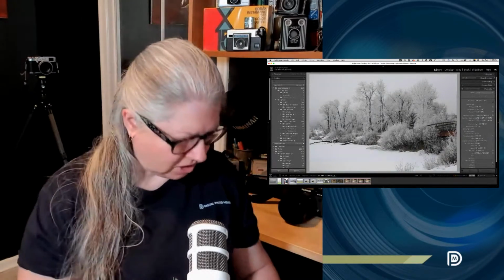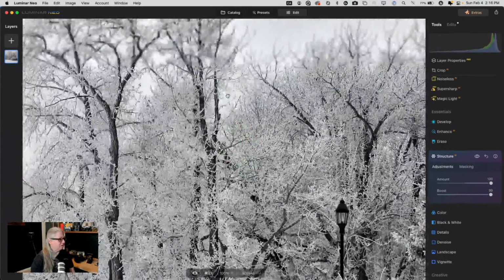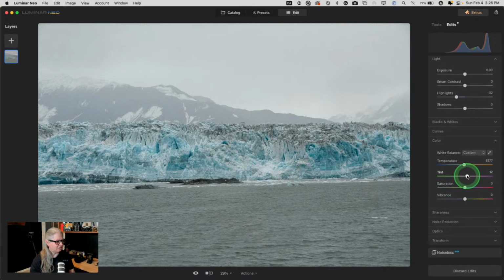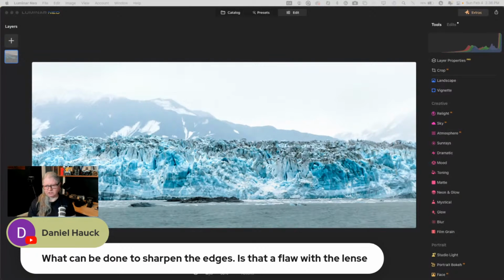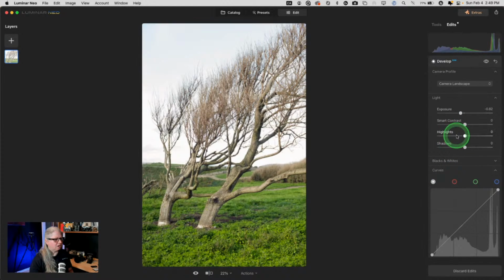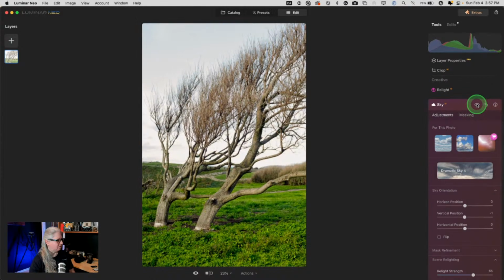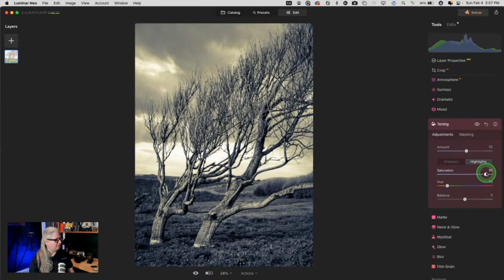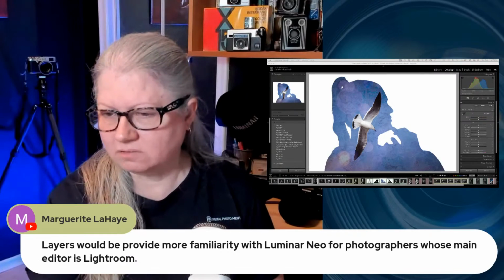How to Fix Underexposed and Overexposed Photos - LIVE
In this photo editing tutorial on how to fix underexposed and overexposed photos, discover how to tackle common photo editing challenges like exposure adjustments, noise reduction, and composition enhancements. Learn the nuances of adjusting exposure using curves for precise corrections, ensuring optimal exposure levels for all elements in your images.

Dive into advanced editing techniques such as batch processing to streamline your workflow and maintain consistency across multiple images. Explore methods to enhance composition by removing distractions and using vignettes to draw attention to your subject. With step-by-step guidance and practical tips, elevate your photo editing proficiency and achieve stunning results!

Key Takeaways:
✔️ Correct exposure is essential; aim for accuracy in-camera and fine-tune in editing for optimal results.
✔️ Understanding exposure terms like EV and histograms aids in better image interpretation and adjustment.
✔️ Ensure correct exposure for snow photography; histograms touching the right side indicate optimal exposure.
✔️ Utilize curves adjustment for precise exposure control, avoiding biases with exposure sliders.
✔️ Apply sharpening and masking selectively to enhance image detail without sacrificing natural appearance.
✔️ Masking allows precise control over adjustments, preserving smooth areas like the sky while enhancing other elements.

Table of Contents:
0:00 Correct exposure matters: Fix photos in editing, but aim for accuracy in-camera for better results.
3:50 Understand exposure terms: Learn about exposure value (EV) and interpret histograms for better image understanding.
7:27 Curves adjustment: Precise exposure adjustments, avoiding midtone bias with exposure sliders.
12:18 Sharpening and masking
16:13 Crop for composition: Crop images to enhance composition, removing distractions and focusing on the subject.
17:22 Adding a Vignette to complete the image
19:33 Icebergs - Fixing an Underexposed Photo of Icebergs
38:34 Tips for How to Avoid Taking Overexposed Photos
43:53 Spanish Tree: Fixing an Overxposed Landscape Photo in Luminar Neo
1:10:30 QA

●▬▬  Articles mentioned in the stream
Confused by Common Photography Terms? Don’t Worry, Help Is Here!

UNDERSTANDING THE HISTOGRAM: Why is the snow gray in my winter photos

5 Tips for Using Shadows to Create Dramatic Images

How to Understand and Use the Curves Tool for Precision Photo Editing

⚠️ What I'm doing in the stream: I'm editing subscriber-submitted photos, with permission, so that you can see how a professional photographer would approach the image with any fixes, improvements, or added creative touches.